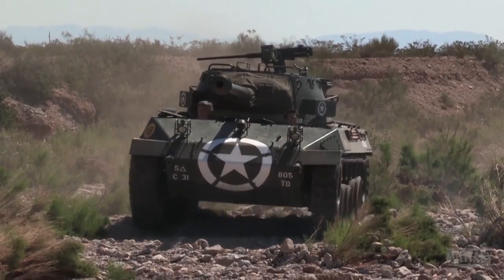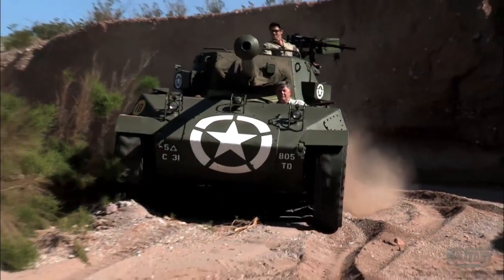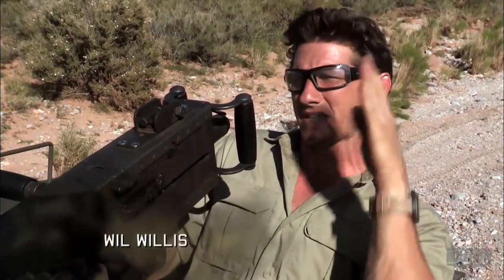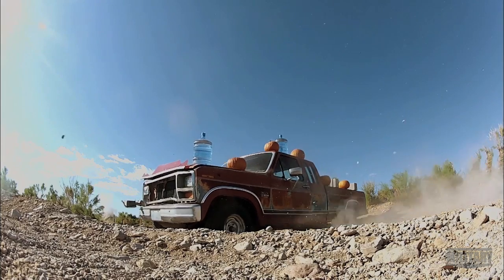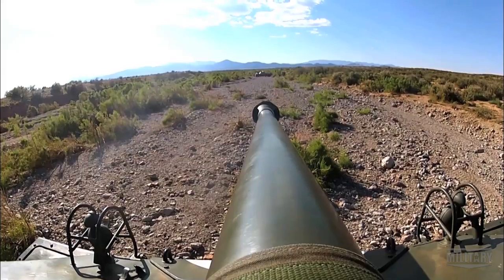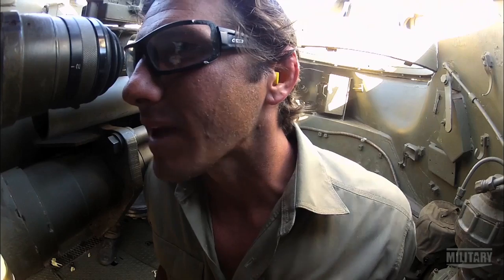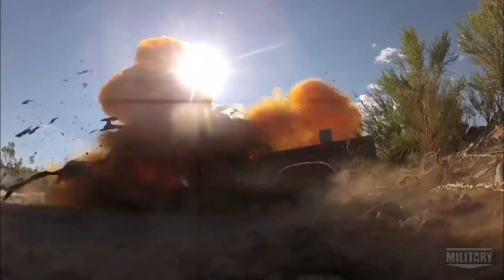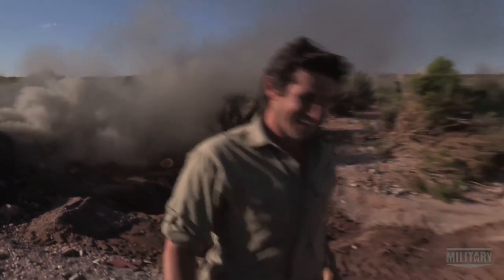Hellcat versus Pick-up Truck | TRIGGERS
Triggers host Wil Willis takes on a pick-up truck and some pumpkins with a Hellcat tank.